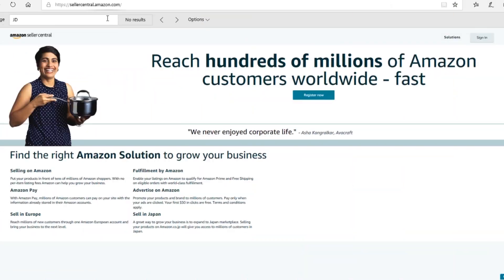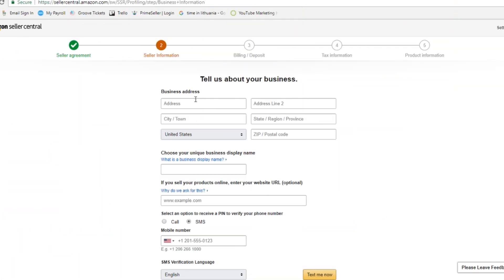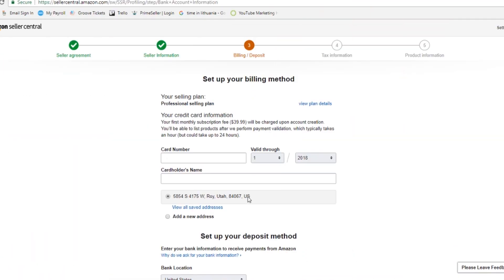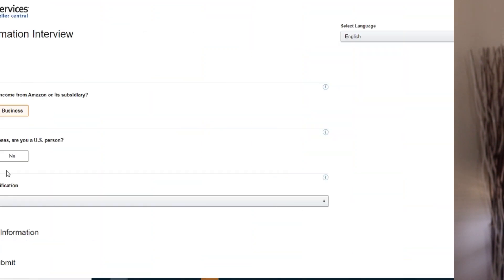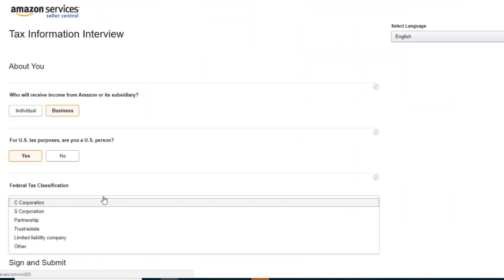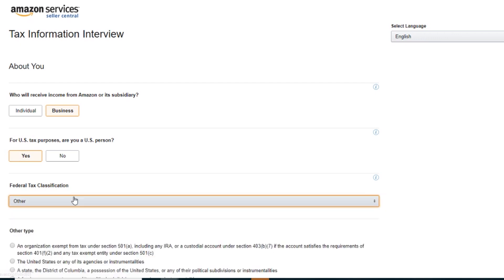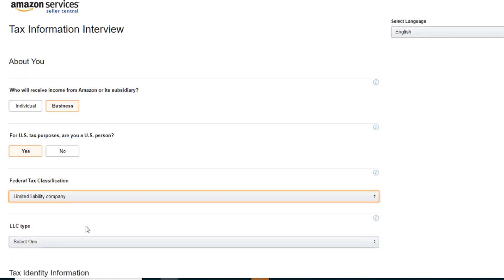How to Set-up an Amazon Seller Account for FBA or FBM | Case Study #6 | SupplySpy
In this weeks video, I will provide an overview of how to create an Amazon Seller account for utilizing Fulfillment by Amazon (FBA) or Fulfillment by Merchant (FBM).